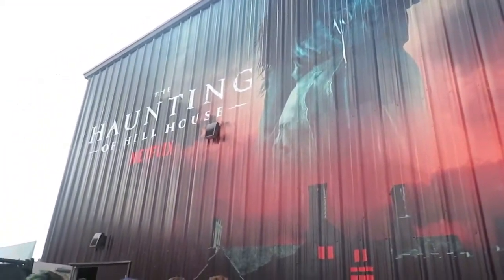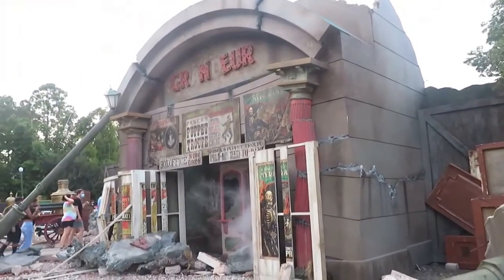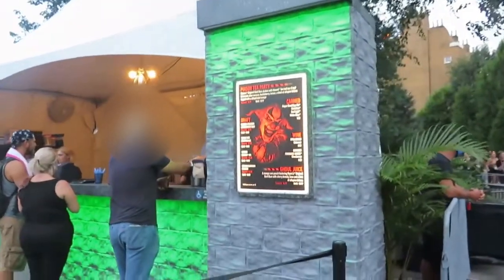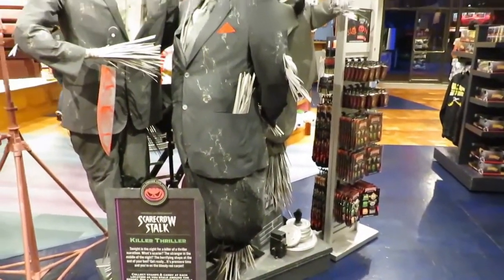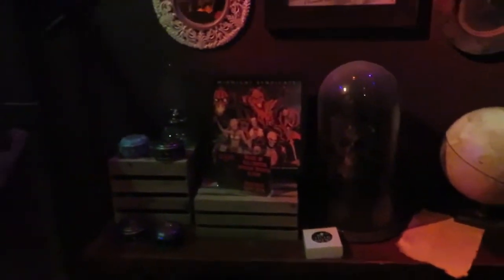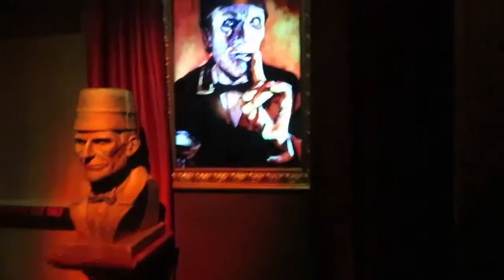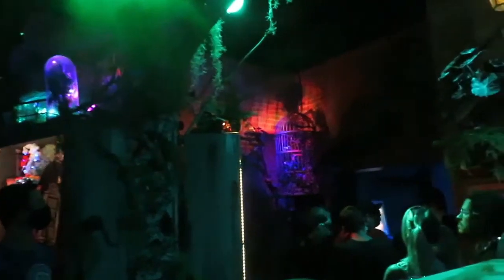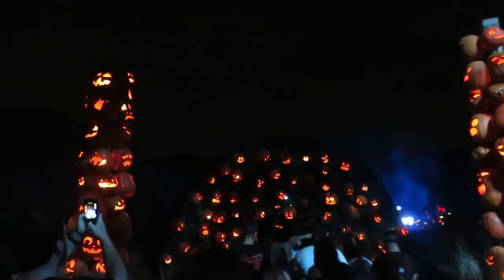Halloween Horror Nights in Universal Orlando 2021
The kids and I got to visit the Universal Studios Florida for Halloween Horror Nights for their 30th anniversary, and we filled our night to the end. We visited 8 of the Haunted Houses including Revenge of Tooth Fairy, Wicked Growth, and HHN Icons, and we walked through the 5 scare zones. Although we can't film in the houses, we are sharing our thoughts with you about the houses and Nightmare Fuel, the new show this year. Of course, we had to look in the Tribute Store and had to check out the merch.

Which is your favorite house?

I’d love to hear from you. Thanks for stopping by!

Main Street to the World is made up of passionate travel advisors who are sharing their thoughts, experiences, recommendations and whatever else comes to mind about their favorite destinations through our blog, podcast, and videos.

Check out the Main Street to the World Travel Blog and Travel Podcast

MSTTW recommends Coasters & Castles Travel to help you plan the most memorable vacation wherever you want to go. for more information.